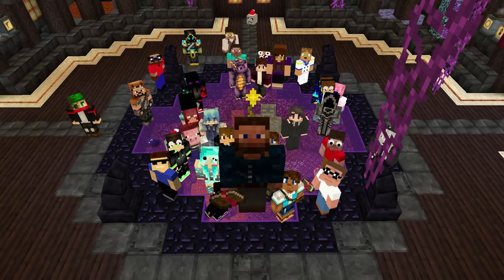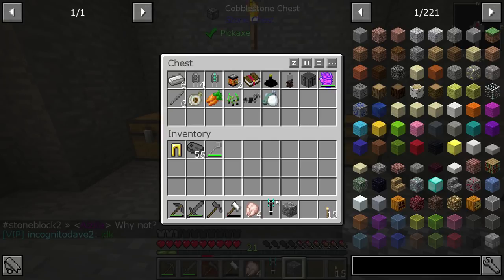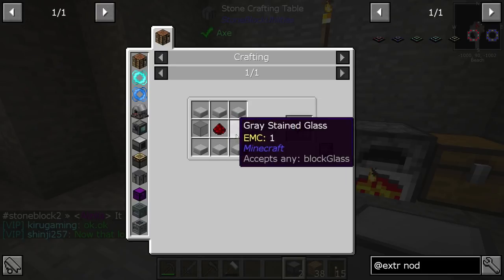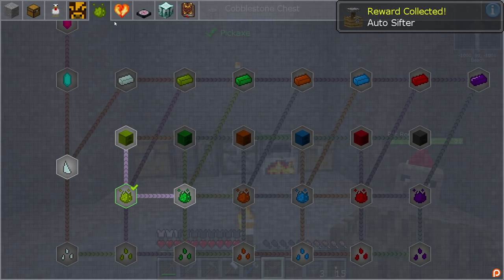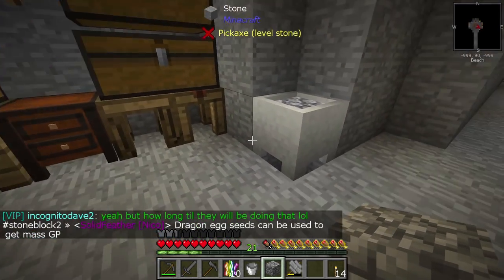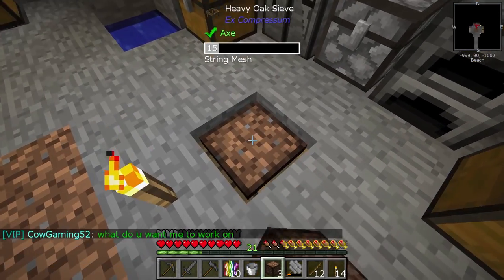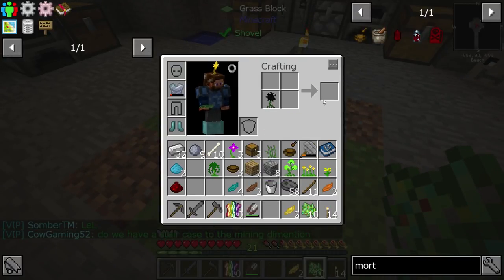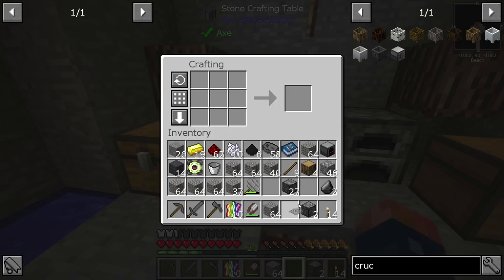StoneBlock 2 Modpack Ep. 3 Supporter Server Opening Day